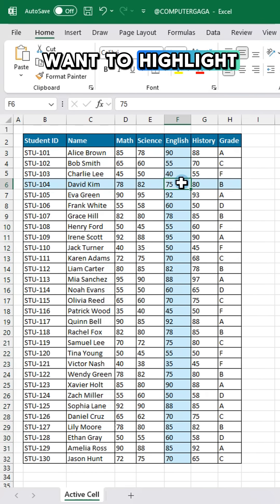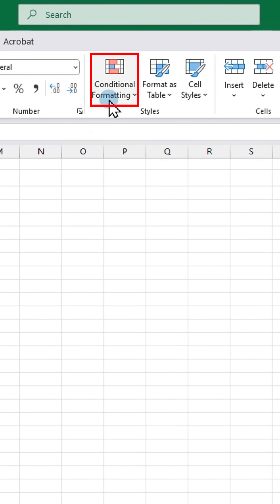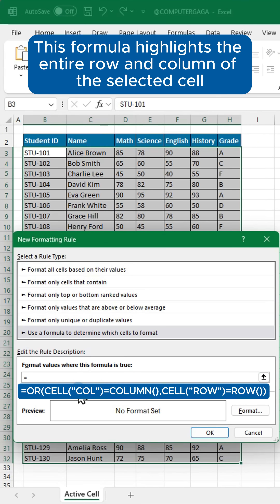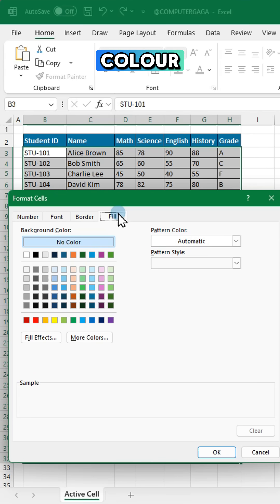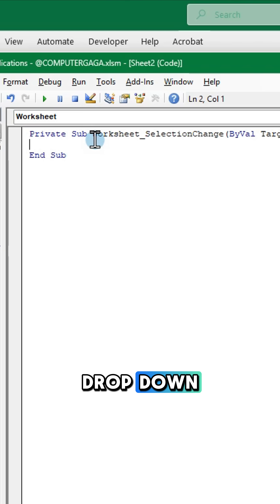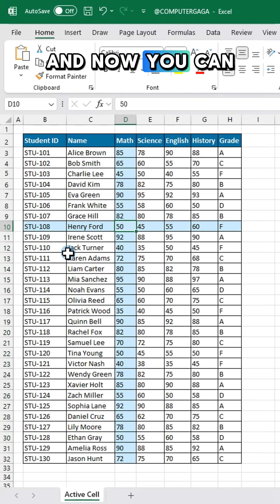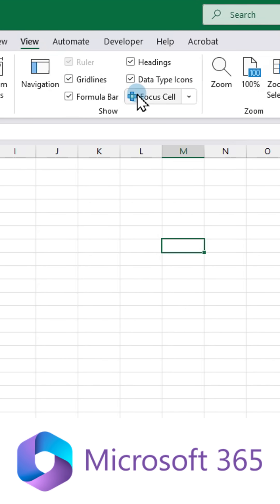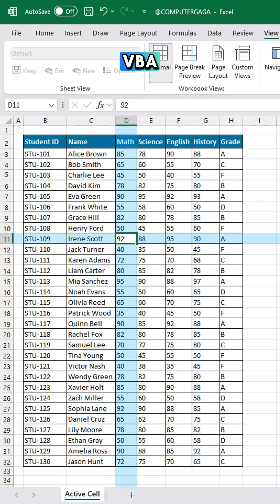Excel Tips #60: Highlight Rows & Columns in Excel with One Click! 🪄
Ever wondered how to effortlessly highlight entire rows and columns in Excel just by selecting a cell? 🤔✨ It’s a game-changer for data organisation! Let’s make your spreadsheets stand out! 📊💡